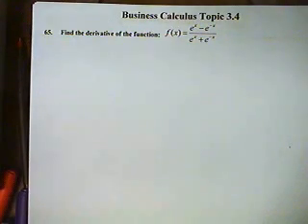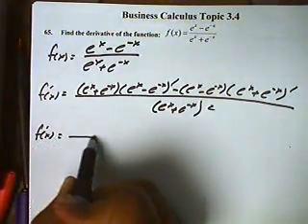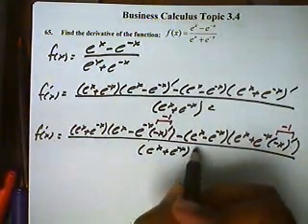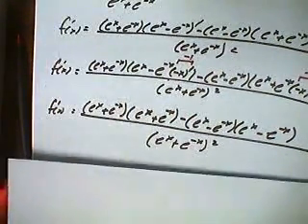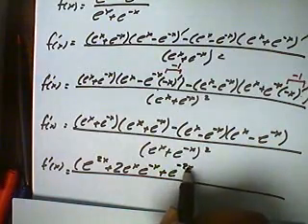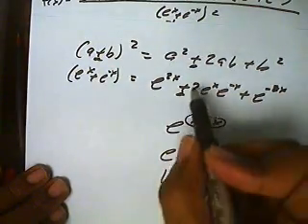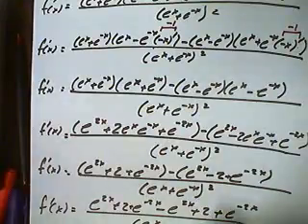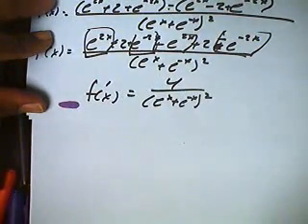Business Calculus Topic 3.4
Finding the derivative of a quotient using base of e